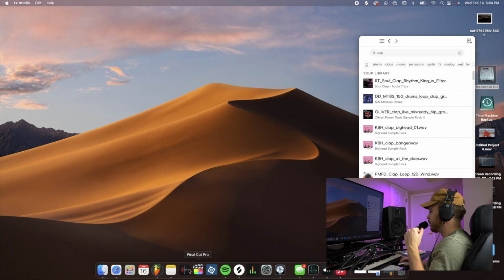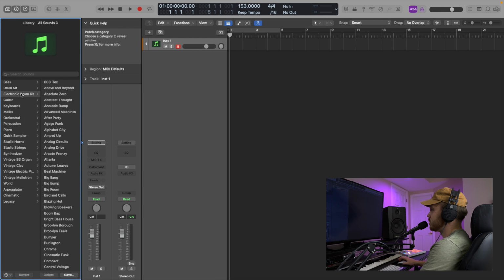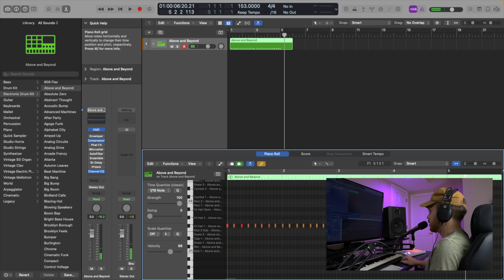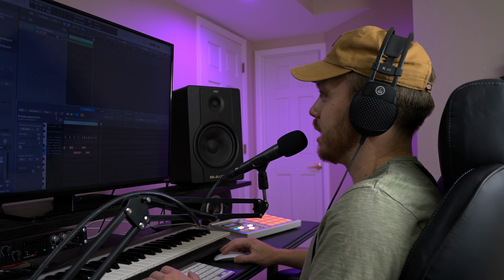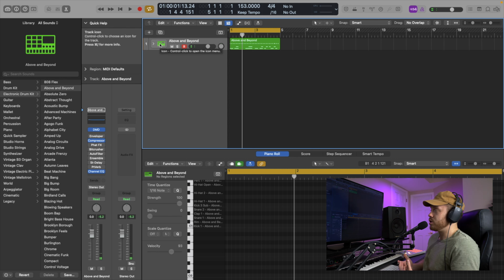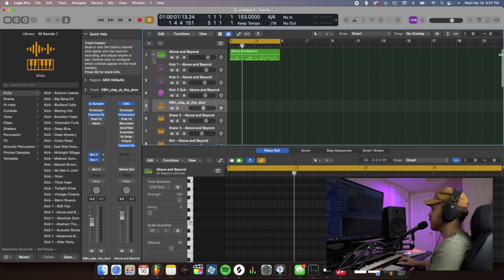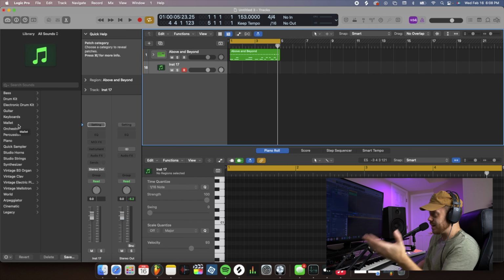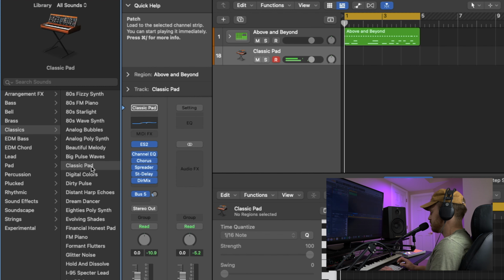2 Reasons I Stopped with FL (and Started with Logic)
I've been working in FL Studio for about 10, but last year I spent more total time in Logic. These are the reasons why.

Electronic Drumkits
Library